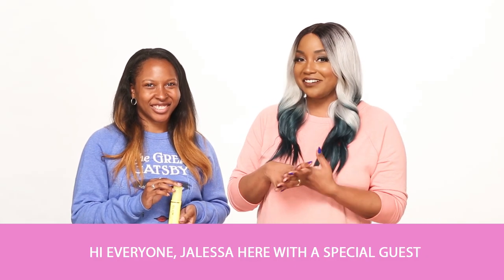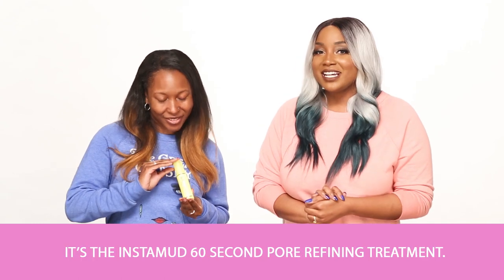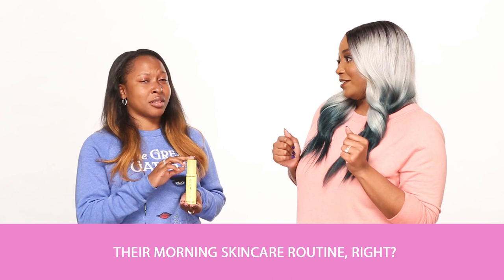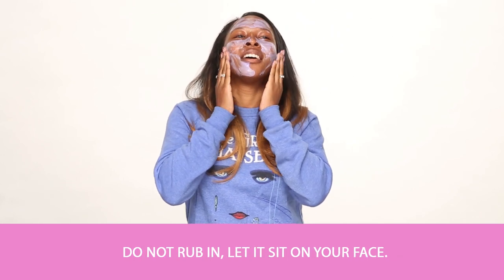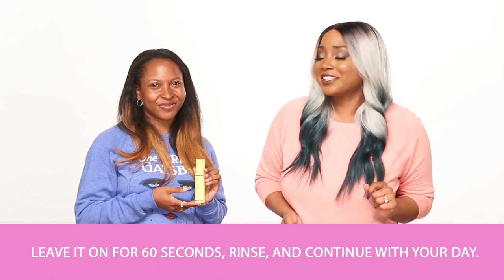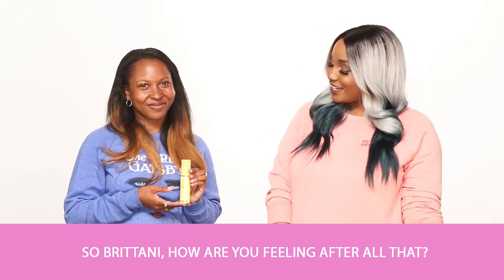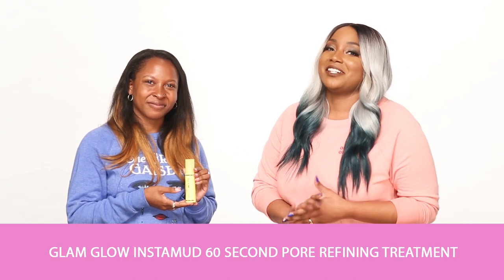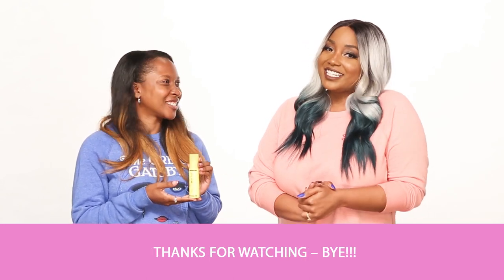GLAMGLOW Instamud 60 Second Mask!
Need perfect skin in a flash? Well try the Glam Glow INSTAMUD™ 60-Second Pore Refining Mask.
This mask instantly refines pores and evens skin tone, leaving skin smooth and soft in just one minute!